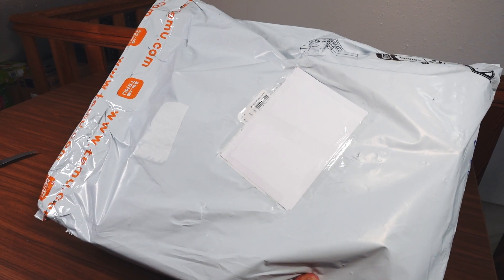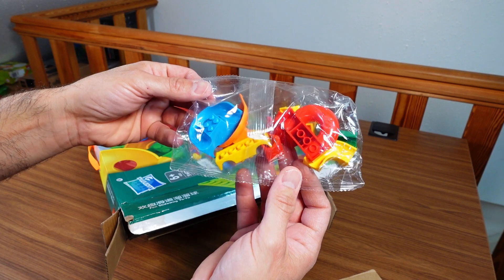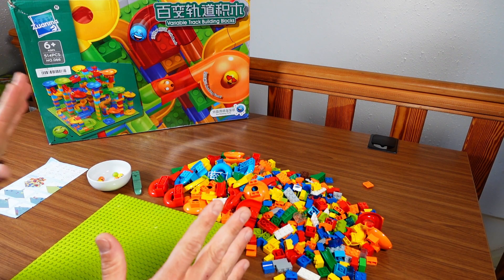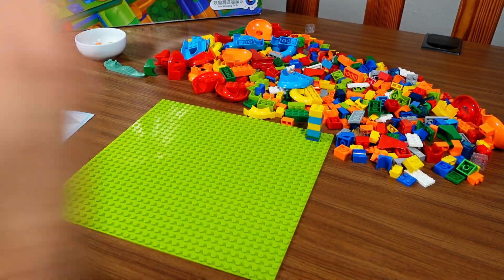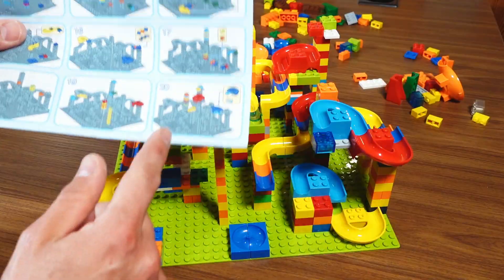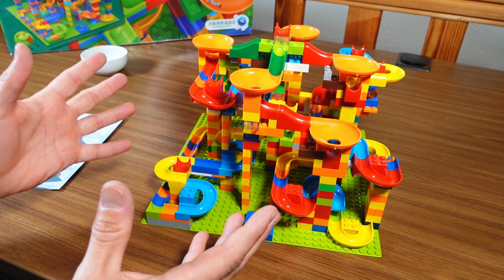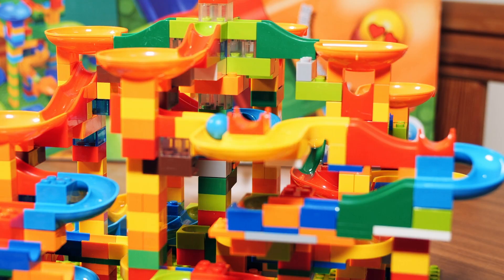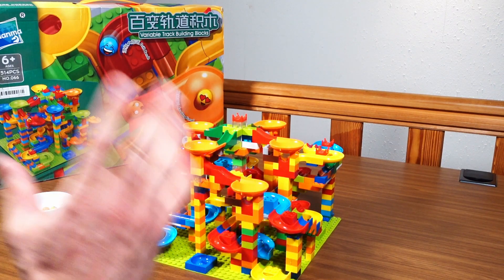Is this Marble Run even legal? Lego sized Hubelino knock-off from Temu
Temu Haul: Fake Mini Hubelino Marble Run!

I couldn't resist this colorful knock-off Hubelino marble run from Temu! It's a fraction of the size, made for LEGO lovers – totally compatible with your brick collection! But is this even legal? can they just brazenly get away with this?

😮 In this video, I'll unbox this tiny track, test its quality, and attempt an epic build. Will it be a total fail or surprisingly fun? There's only one way to find out!

Watch now to see how this miniature marble run stacks up!